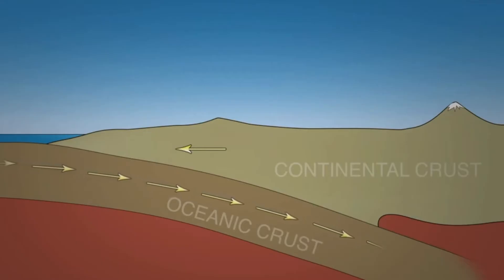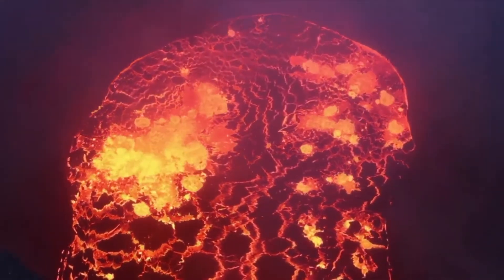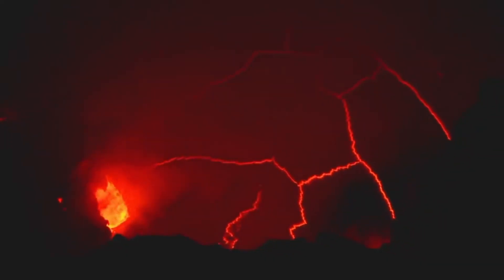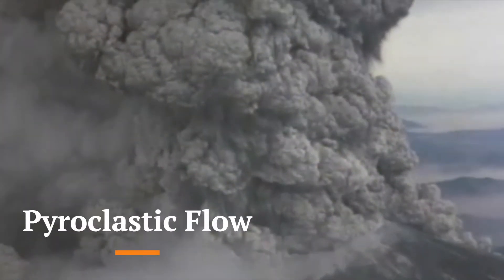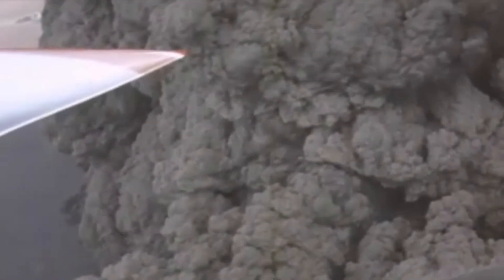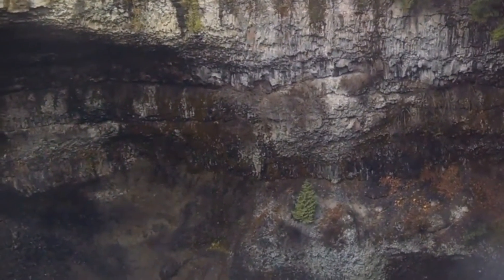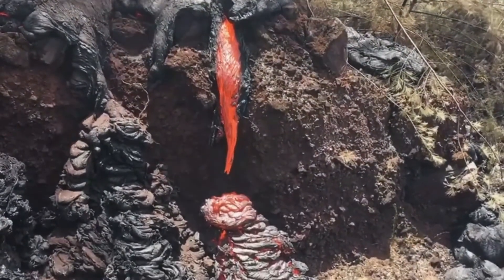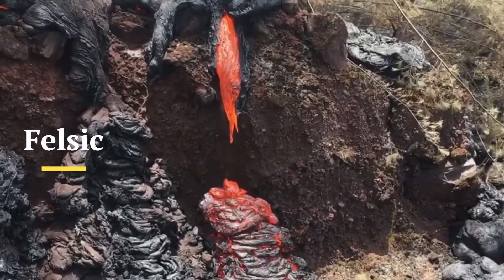Composite Volcanoes Explained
Composite volcanoes are a type of volcano caused by tectonic plates when one subducts under another.

Clips & Photos:
Videvo.net
Pixabay.com
Pexels.net